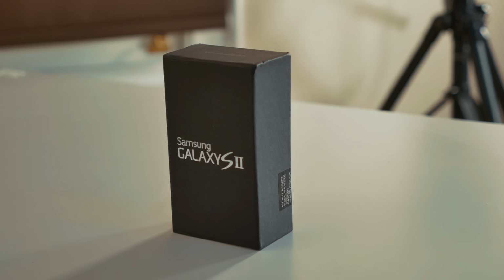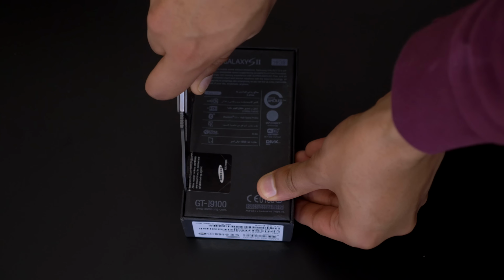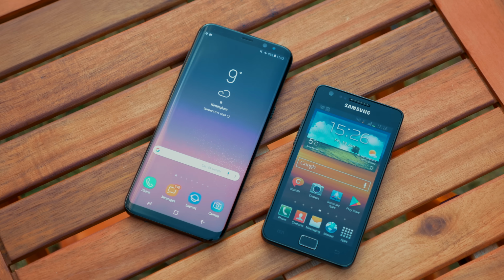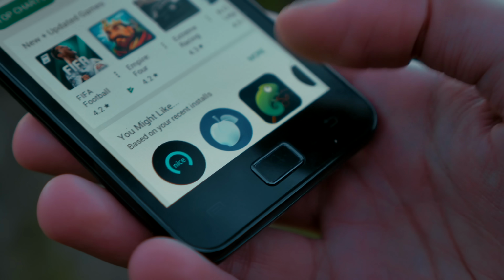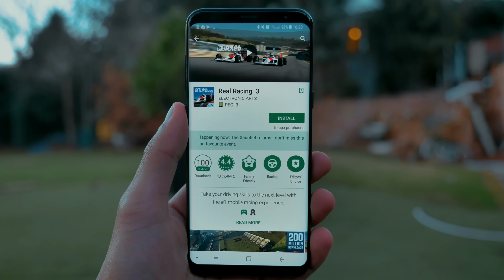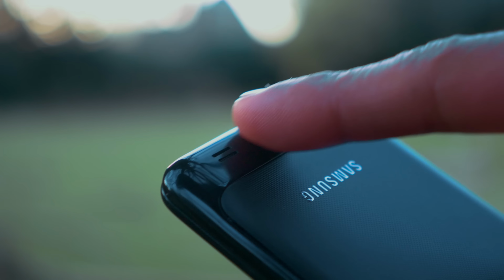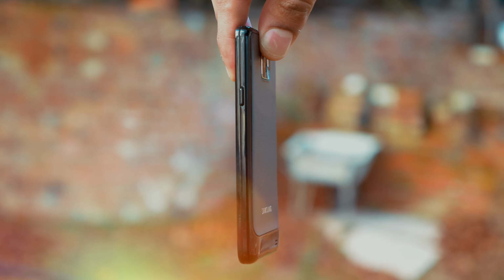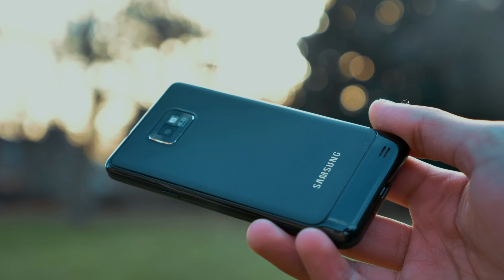Samsung Galaxy SII Unboxing!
Samsung Galaxy Unboxing in 2018!  How does the Samsung Galaxy S2 compare to the Samsung S8 / Note 8 / A8 2018 / A5 2018 etc?